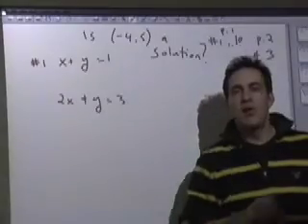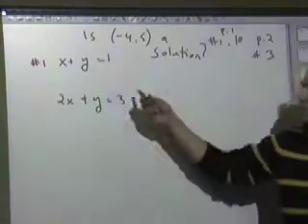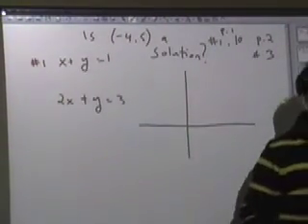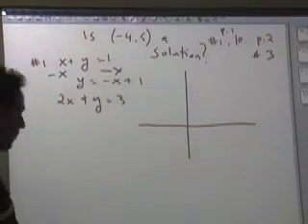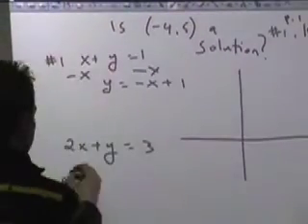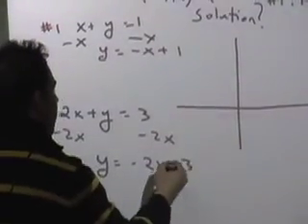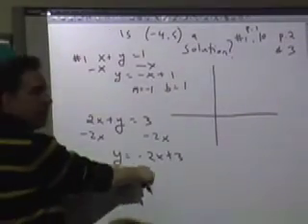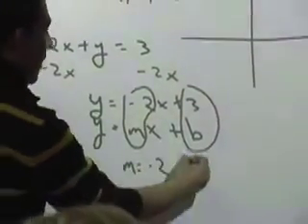Skills Practice 21 #1 and 10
worksheets in class